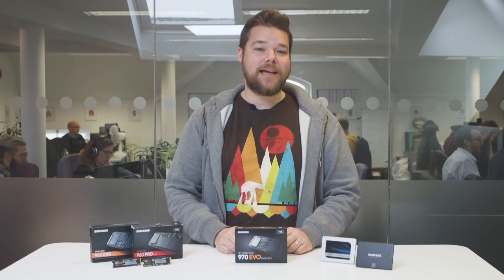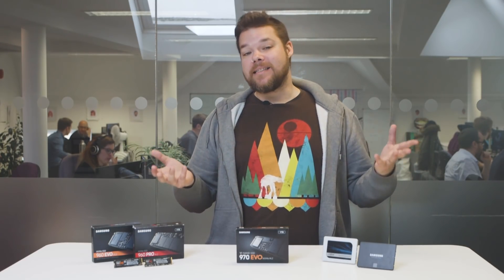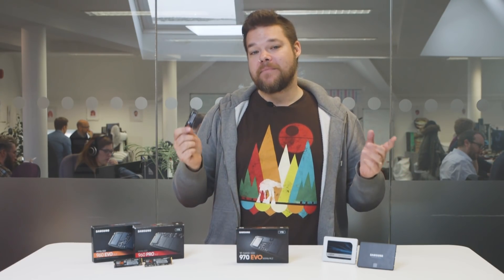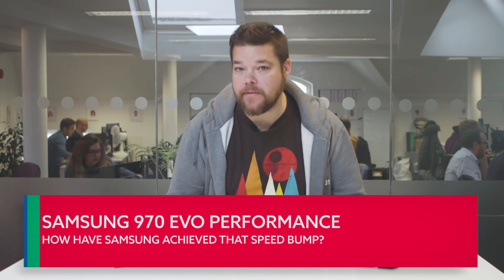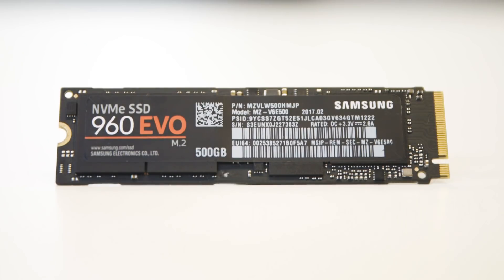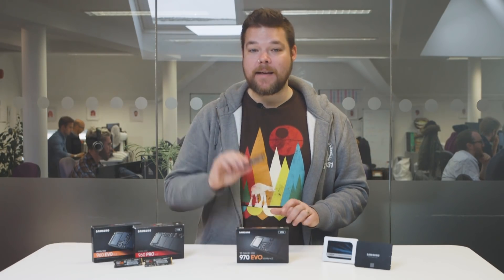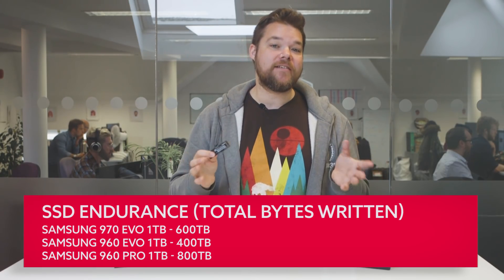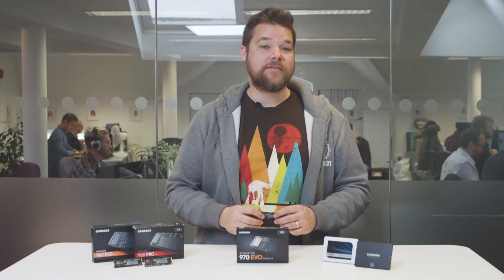Samsung’s new 970 EVO is the best SSD around | Hardware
The Samsung 970 EVO is the fastest consumer SSD around, building on the excellent 960 EVO and improving on its secret sauce. But NVMe drives are still super expensive, so can Samsung’s latest SSD justify its cost?